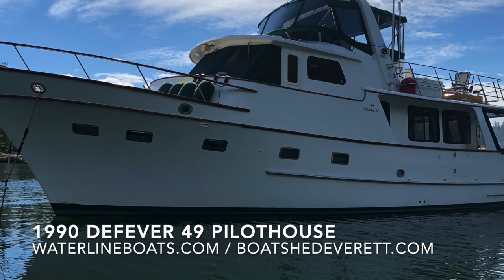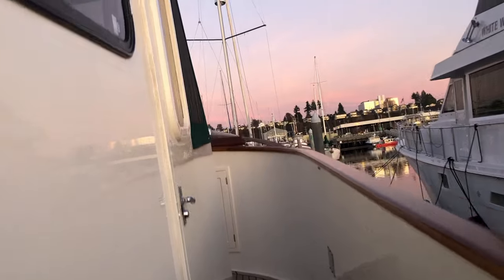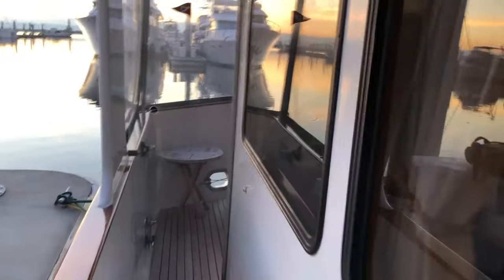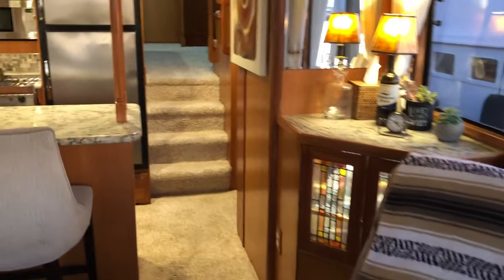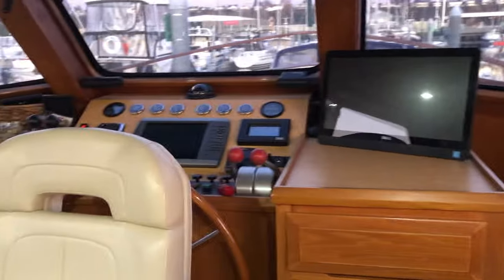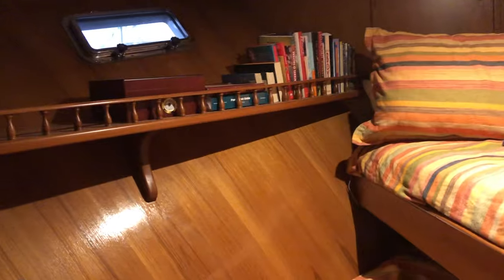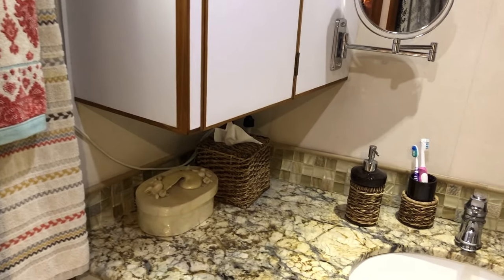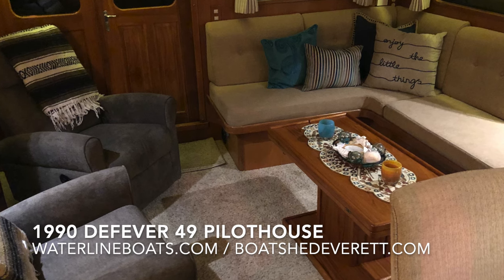DeFever 49 Pilothouse Stabilized - Boatshed - Boat Ref#267621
DeFever 49 Pilothouse Stabilized for sale with Boatshed Everett Photos and video taken by Boatshed Everett